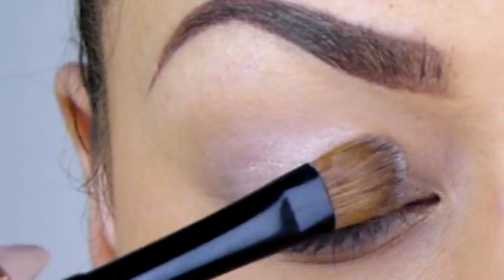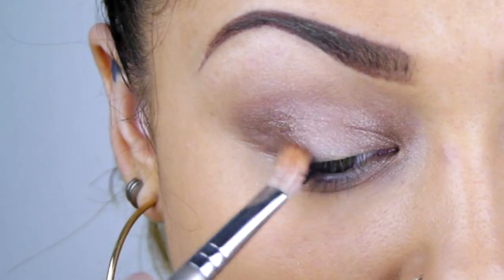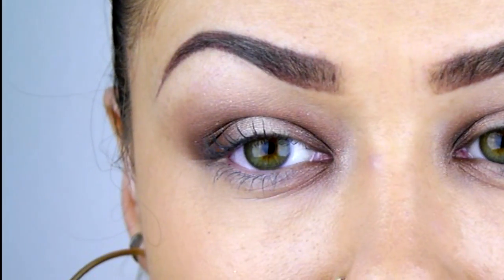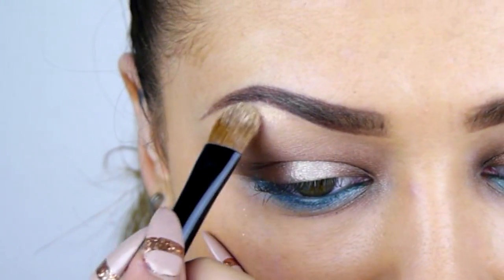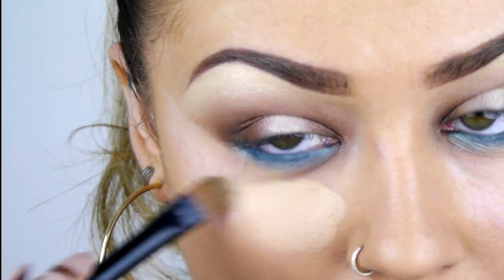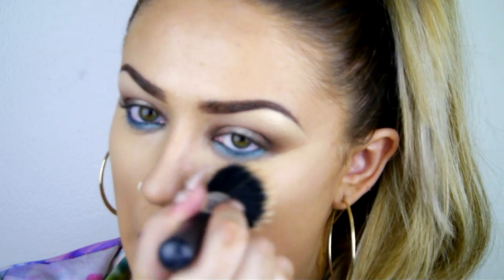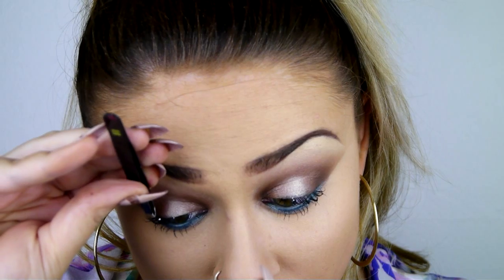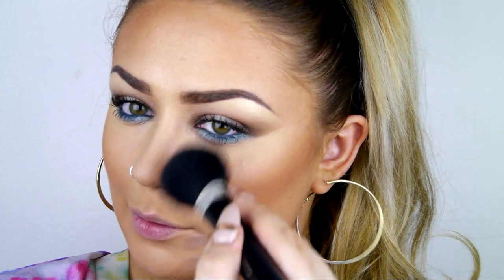Jungle Fever Makeup Tutorial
A summer look inspired by Artdeco's Jungle Fever Collection.